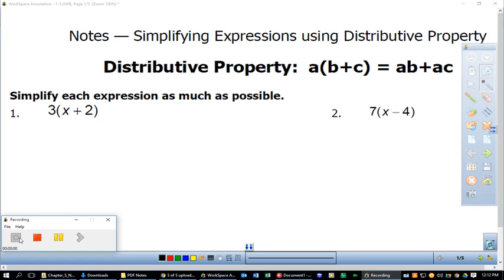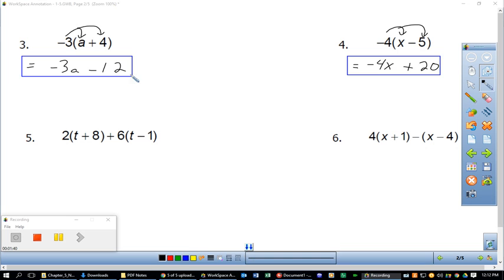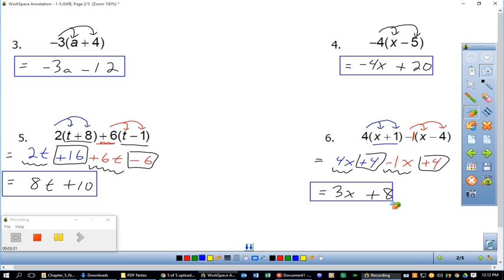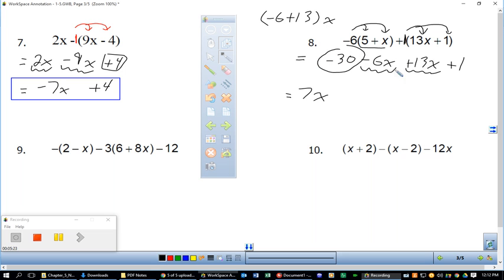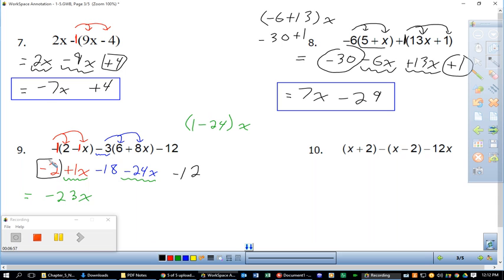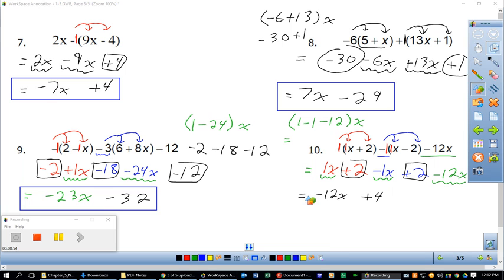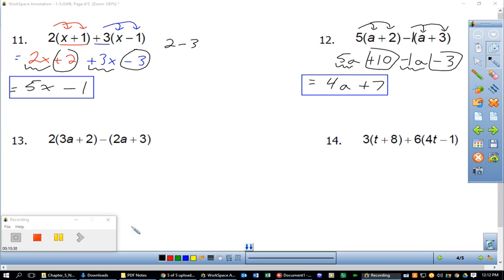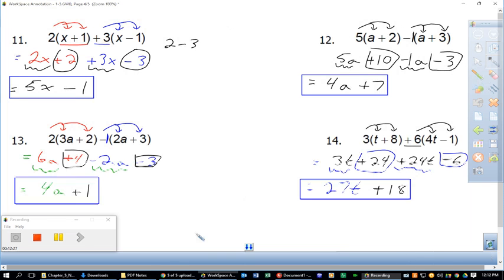1-5 Simplifying with Distributive Property Day 2